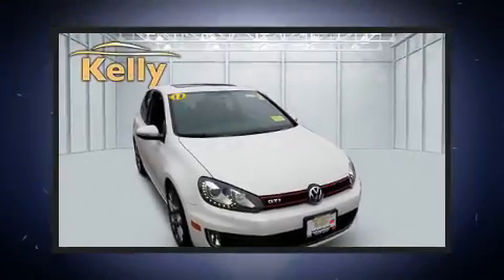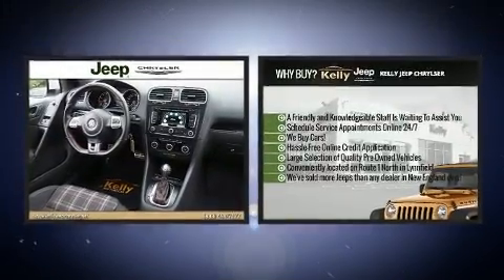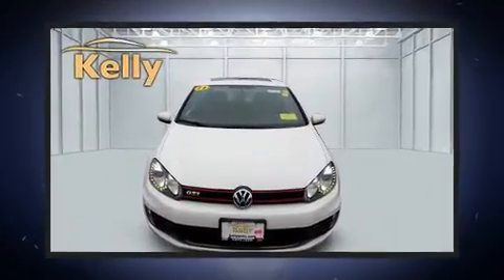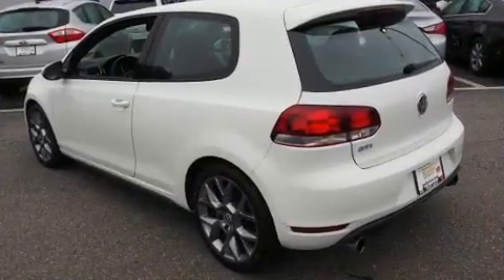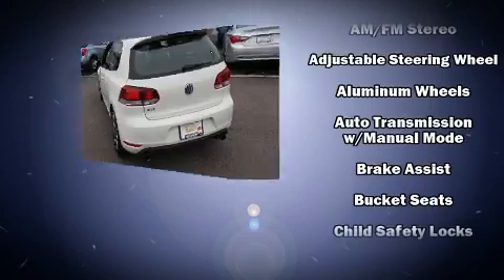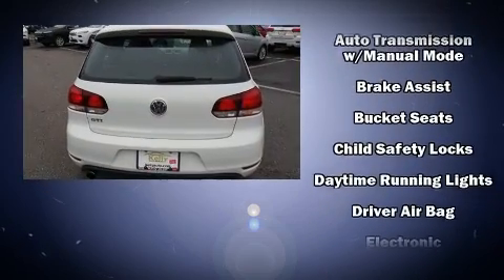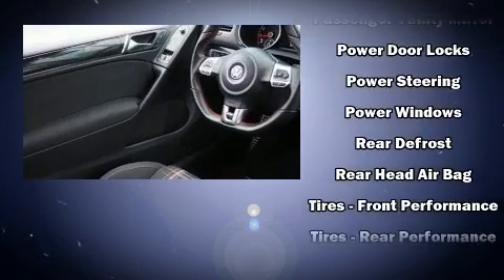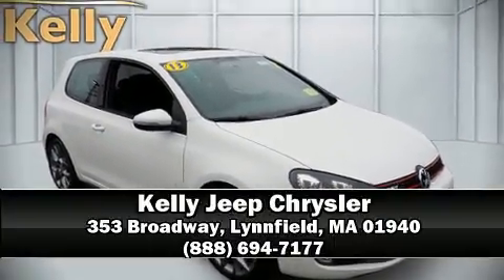2013 Volkswagen GTI 2dr HB DSG w/Sunroof & Navi Pzev *L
Step into the 2013 Volkswagen GTI. With just over 35,000 miles on the odometer, this vehicle proves competitive in its price class based on its condition and value. It features a front-wheel-drive platform, an automatic transmission, and a 2 liter 4 cylinder engine. Turbocharger technology provides forced air induction, enhancing performance while preserving fuel economy. A wealth of standard features means that you no longer have to sacrifice. Like heated seats, 1-touch window functionality, a tachometer, an outside temperature display, power moon roof, remote keyless entry, cruise control, and power windows. Storage solutions are integrated throughout the interior, demonstrating thoughtful attention to detail. With high intensity discharge headlights illuminating your path, you'll always appreciate maximum visibility. Volkswagen ensures the safety and security of its passengers with equipment such as: dual front impact airbags, head curtain airbags, traction control, anti-whiplash front head restraints, a security system, and 4 wheel disc brakes with ABS. Brake assist technology provides extra pressure when applying the brakes. It also arrives with a Carfax history report, providing you peace of mind with detailed information. We have the vehicle you've been searching for at a price you can afford. Please don't hesitate to give us a call.